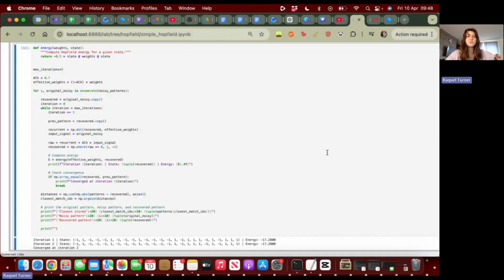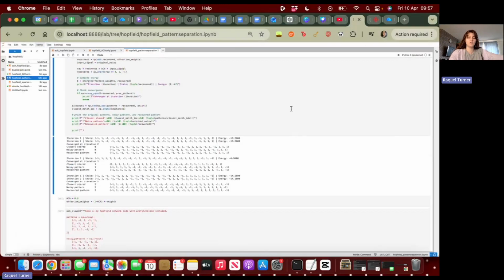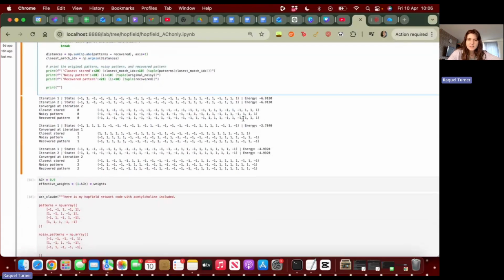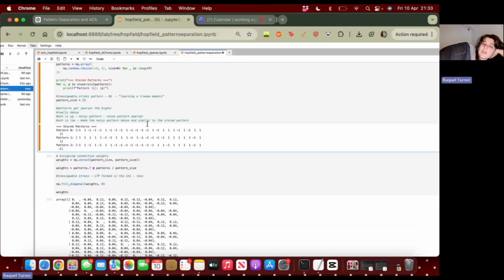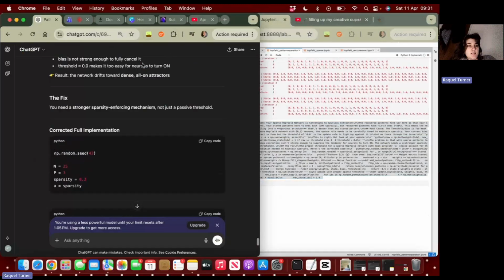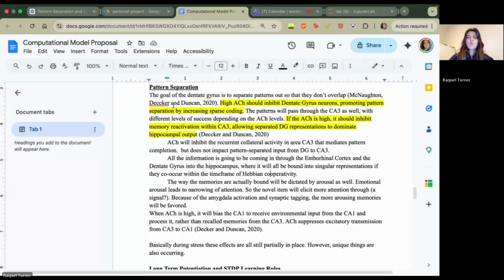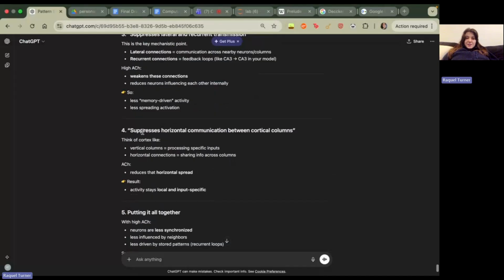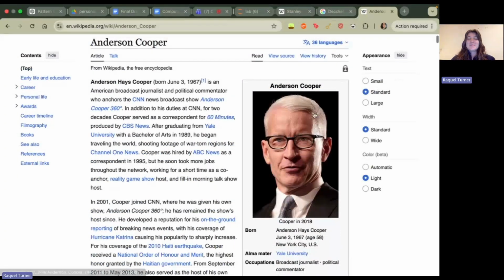results: finding fragmentation + setting up my next ACh function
results section going steady! finally saw the memory fragmentation and partial memory loss in effect and got everything set in stone for my next big move. still getting over the nausea and body aches as I post this video on the afternoon after my shift or I would've tried to throw in a more substantial ending!